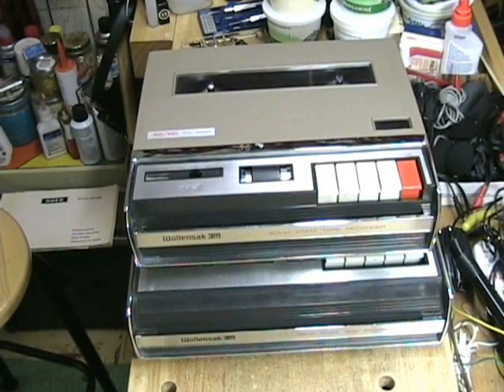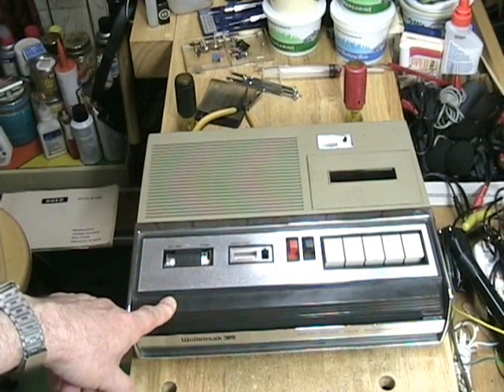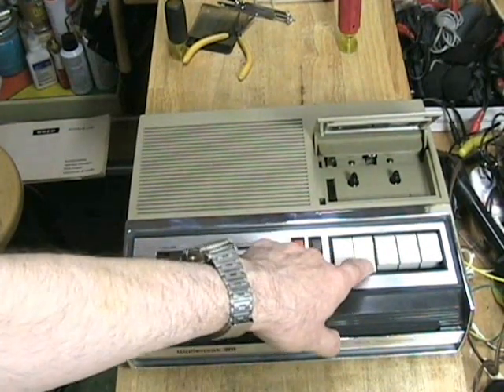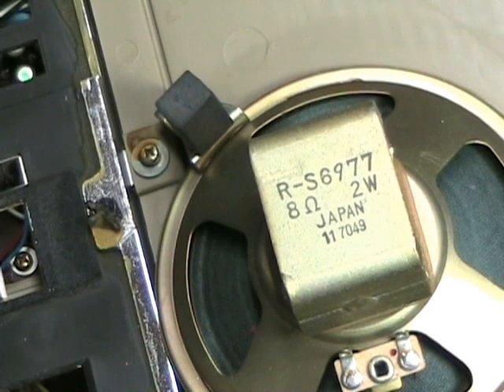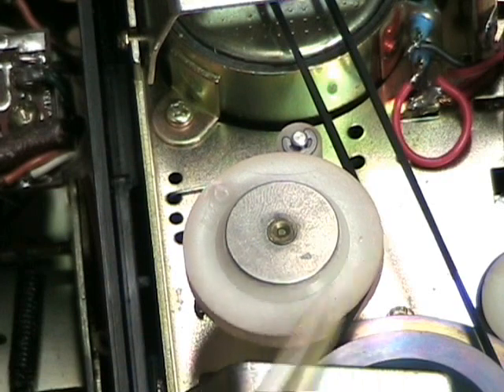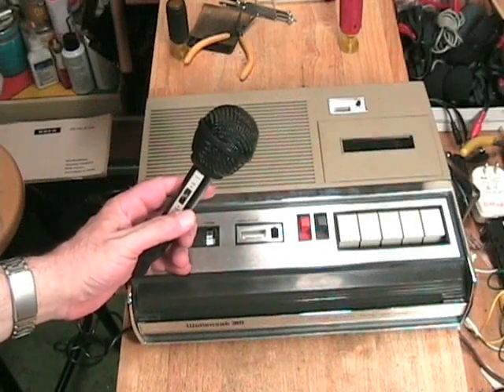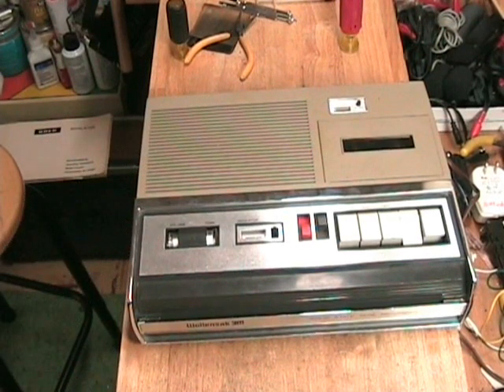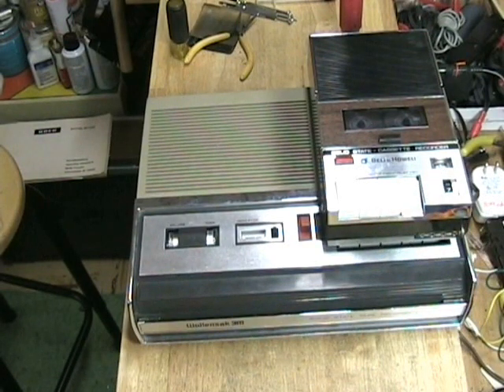Disappointing Wollensak - Exploring the Wollensak 4310 Vintage Cassette Tape Recorder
The Wollensak 4310 Vintage Cassette Tape Recorder was built in the late 1960's and presents a mystery to Wollensak fans. The machine is very large for a cassette tape recorder, and matches the case size and design of the Wollensak 3500 5-inch reel to reel tape recorder. It's appearance and size is impressive.

The Wollensak 4310 Vintage Cassette Tape Recorder has an unknown (or undocmented) origin.This is the first part of the mystery. Who actually buolt the tape recorder? This video looks inside the cassette recorder to discover the true manufacturer.

But then the mystery deepens. Given the suspected manufacturer, why is the drive system slightly different from other cassette tape recorders from this maker, and why were these changes made? In this video, ClydeSight examines these differences and speculates about what was going on.

Adding to the mystery is the case of the cassette recorder itself. As you will see in the video, it appears that the Wollensak 4310 Vintage Cassette Tape Recorder may have originally been intended to be a radio cassette recorder!

Enjoy this video exploring the Wollensak 4310 Vintage Cassette Tape Recorder and see what you think was going on here! Your comments are welcome and appreciated.

And if you like mysteries that you can actually figure out, especially in e-books, be sure and follow the advice of the video and check out ClydeSight's e-book:

The Cross of Ramplet: The Mystery of Throckmorton Manor.

Cross of Ramplet:

Amazon. KINDLE:

This is an educational video, a critique, and report on vintage audio electronic equipment that is no longer manufactured or sold in stores.

ClydeSight owns all the images used in this video.